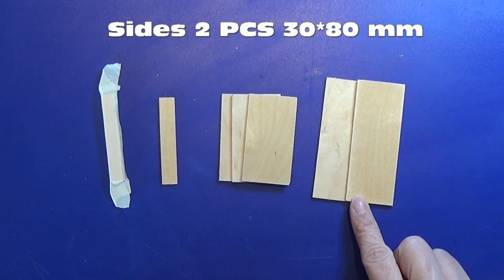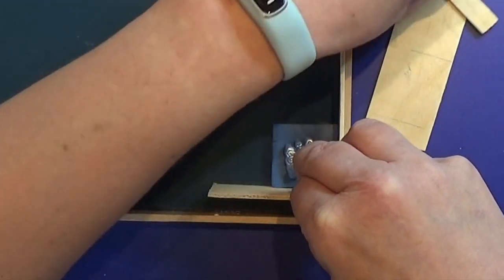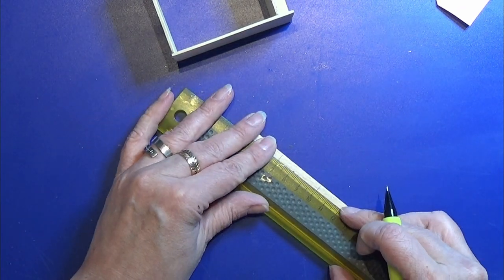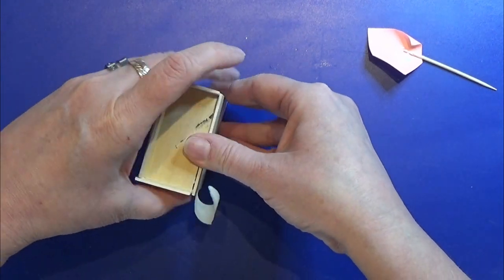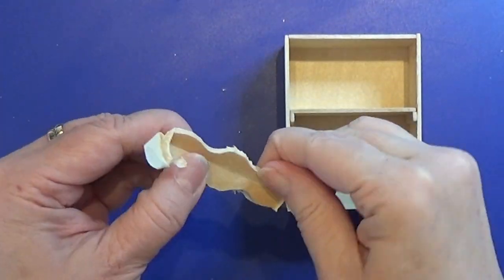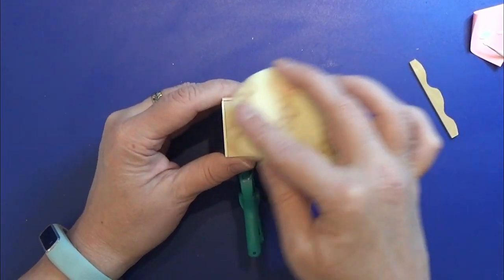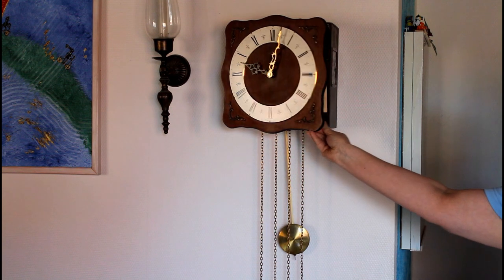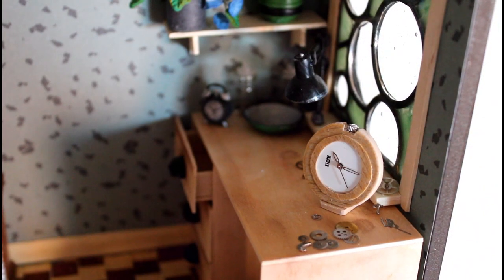Miniature - Small Shelf Unit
Making a shelf unit for "The Watchmakers Den" in 1:12
Ending of the video is showing how it is looking now :-)